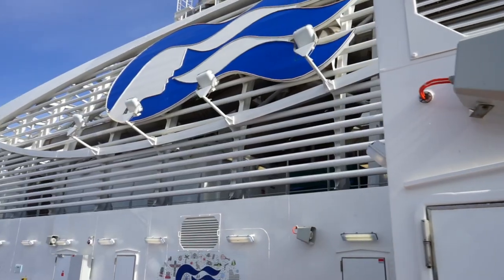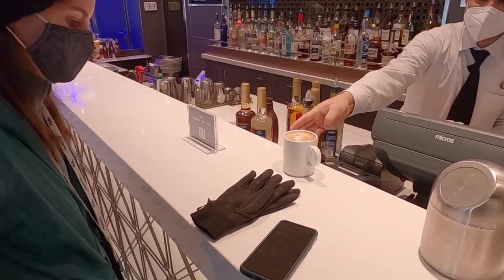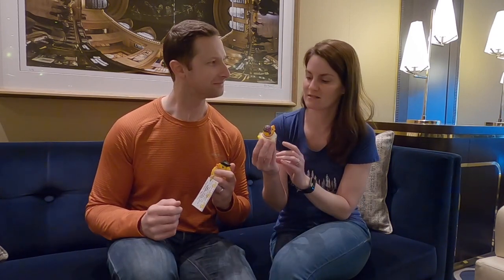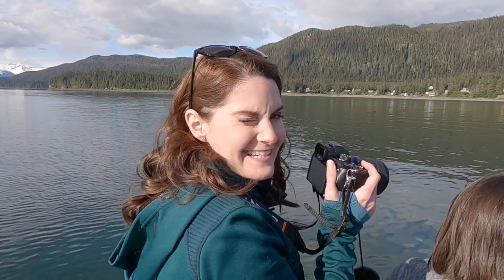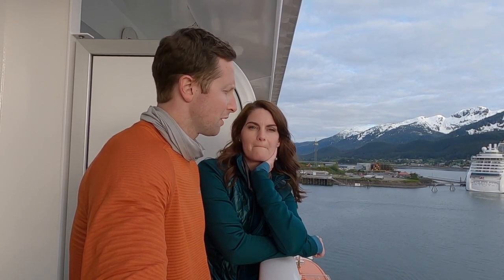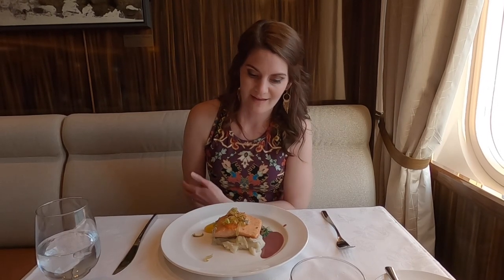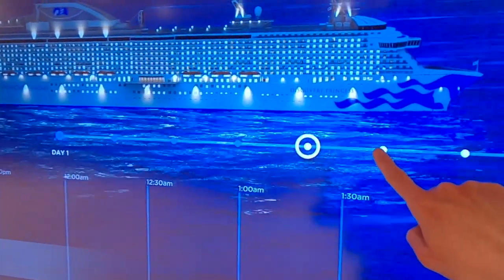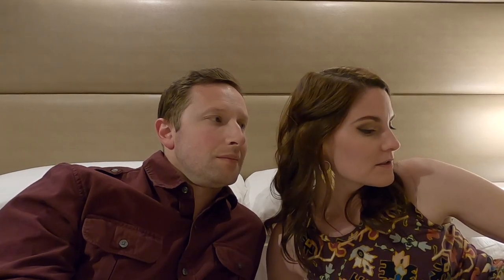Discovery Princess Day 4: Cruising the Endicott Arm, Whale Watching in Juneau, and Dinner in the MDR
Ryan and Kelly sailed Alaska's Inside Passage on Discovery Princess. In this video series, they share with you their complete cruise experience! See how they spend sea days exploring the ship, and port days with excursions in Ketchikan, Juneau, and Skagway, Alaska.

On Day 4, we wake up and take in some scenic cruising in the Endicott Arm before grabbing some specialty coffees and heading into Juneau for a whale-watching excursion with Gastineau Guiding! After a successful outing, it's back onboard for dinner in the Skagway Dining Room!